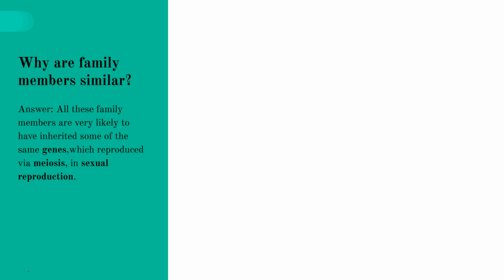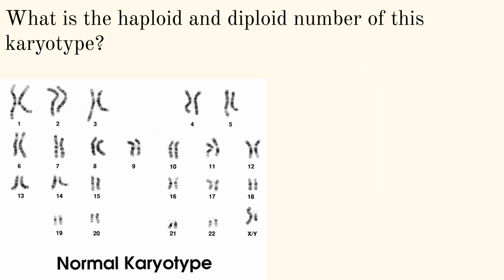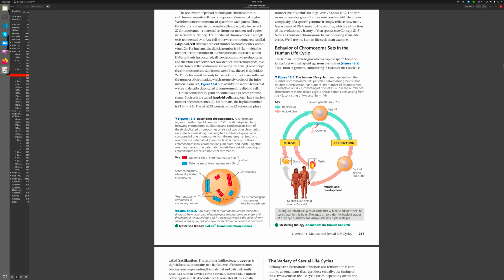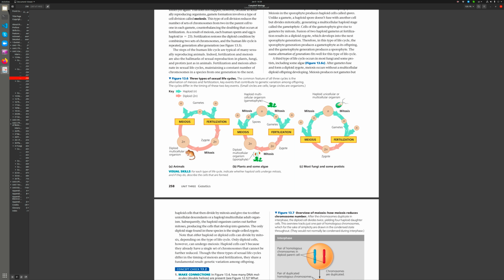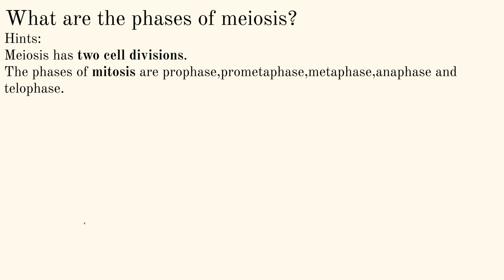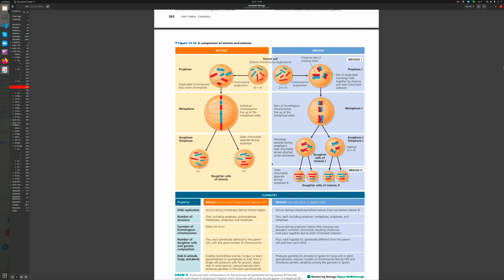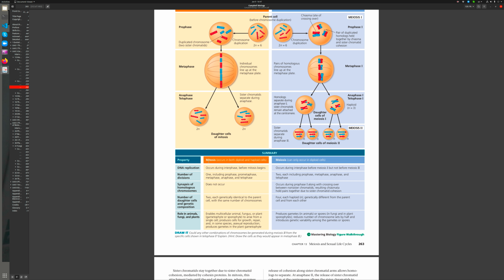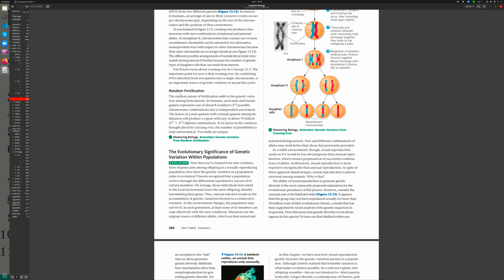Meiosis and sexual life cycles